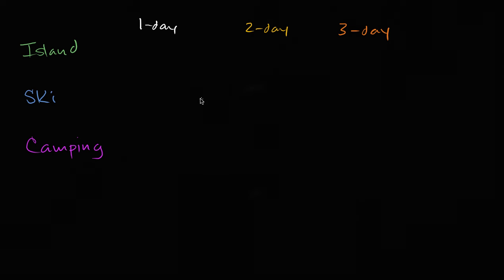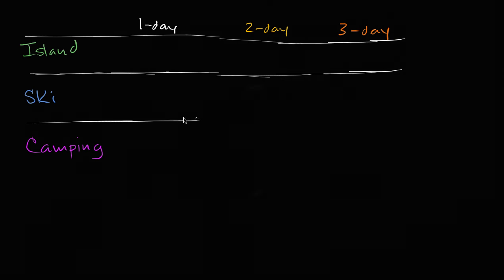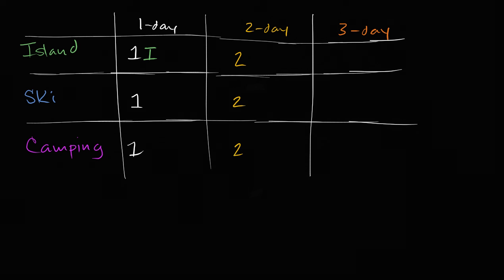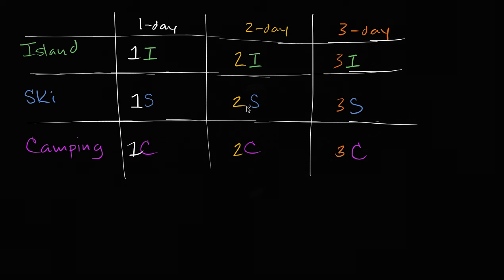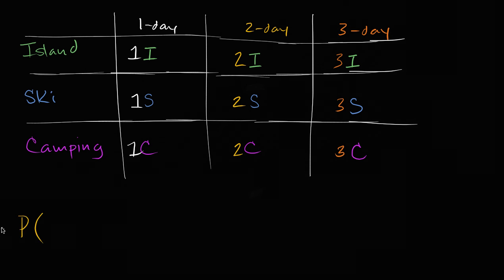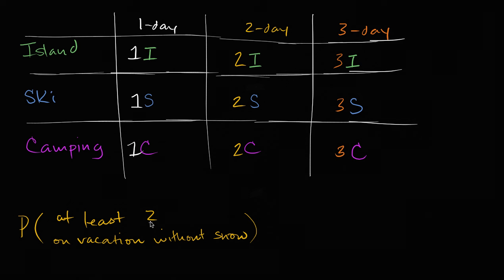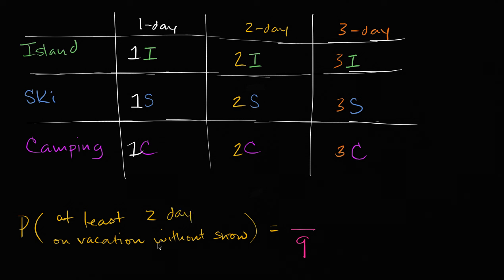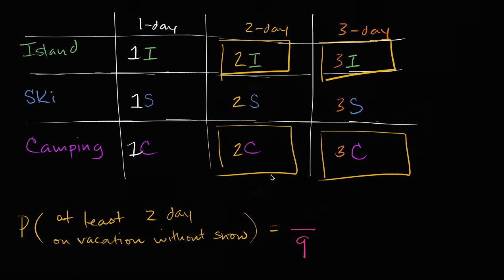Probability from compound sample space | Statistics and probability | 7th grade | Khan Academy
Courses on Khan Academy are always 100% free. Start practicing—and saving your progress—now

Learn how to use sample space diagrams to find probabilities.